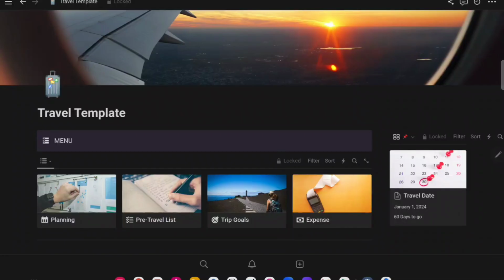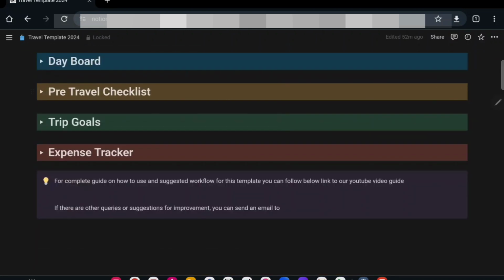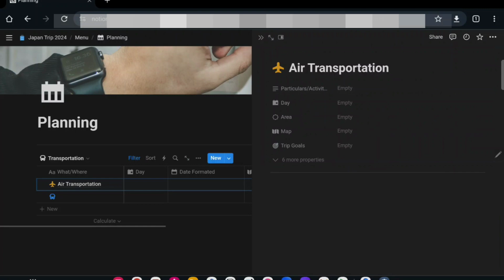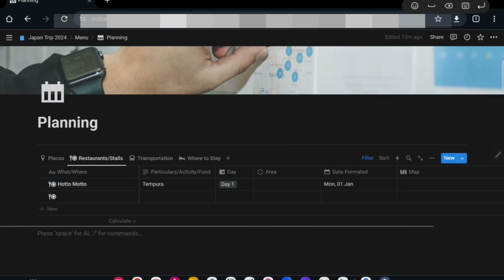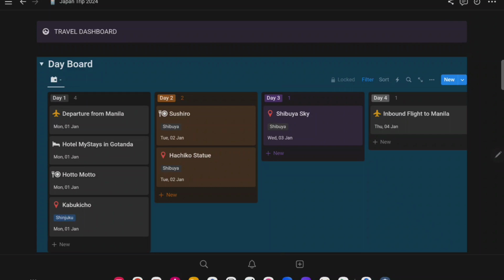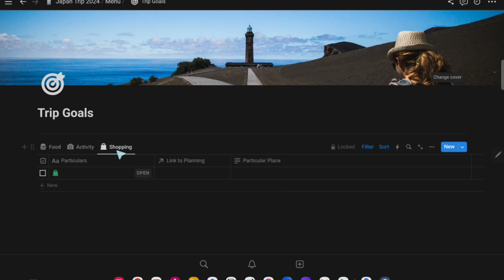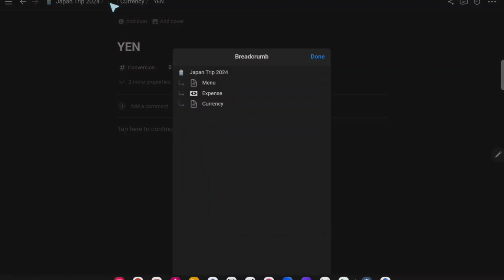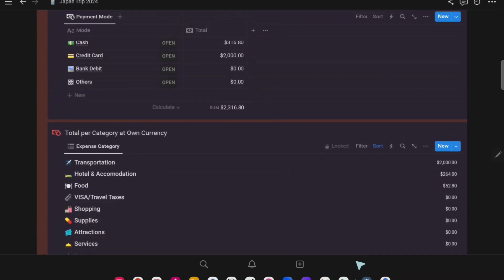How I Use Notion for my Travel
This is an instruction video on how I use Notion on planning, executing and tracking my travel progress.

To download this template please follow below link.

Let me know what you think by dropping some comment.

Chapter:
0:00 Intro
0:25 Overview
0:55 Databases Overview
3:30 Dashboard Overview
6:30 How to use template
7:10 Setting the travel date
8:12 Updating Planning
19:18 Updating Pre-travel list
24:00 Updating Trip Goals
27:18 Updating Expenses
34:00 Outro